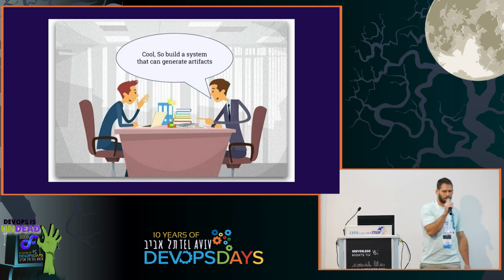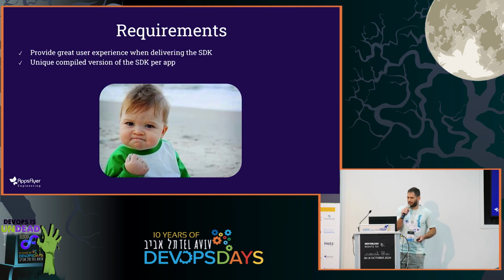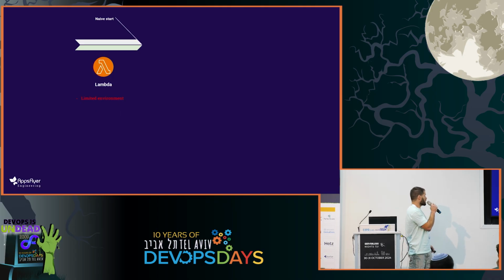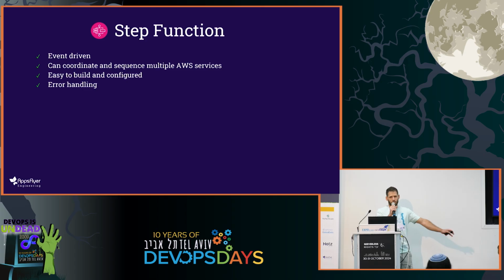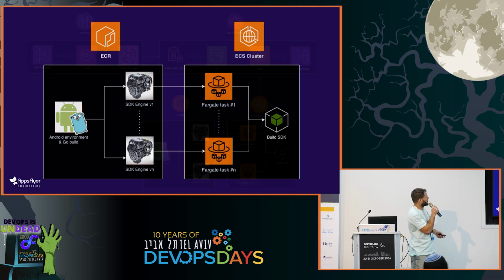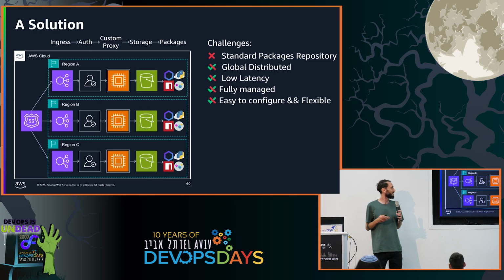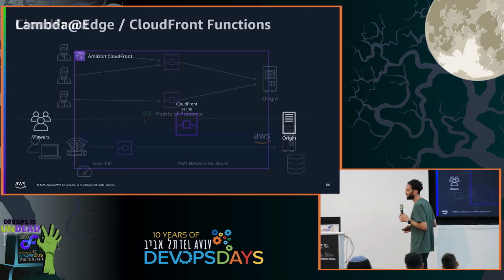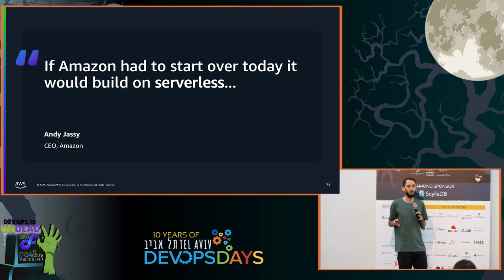[Serverless Day] The Devops-Less Nightmare, Gabriel Mandler (AppsFlyer) & Eitav Arditti (AWS)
Production-Ready Supply Chain for Millions of Users

Gabriel Mandler, Software Engineer @ AppsFlyer
Eitav Arditti, Sr. Solutions Architect @ AWS

Are you an experienced DevOps looking to lower the day-to-day overhead of managing infrastructure? Or maybe a developer with no DevOps experience looking to build a scalable, production-ready application in record time? This session is for you!
We'll guide you through our journey of creating a robust, high-performance, strict SLO, business-critical system for delivering custom libraries to thousands of mobile apps, consumed by millions of developers – all within a tight 3-month timeframe. Learn how we leveraged Serverless and Edge technologies to overcome traditional infrastructure challenges and focus on core business logic.

We'll demonstrate how AWS serverless components like Lambda, SQS, Step Functions, DynamoDB, Fargate, Cloudfront and CodeArtifact enabled us to build a scalable, cost-effective solution without extensive DevOps knowledge. You'll discover rapid development techniques using serverless architectures, implement edge computing for improved performance and latency, and learn how to achieve high availability and strict SLOs without complex infrastructure management.